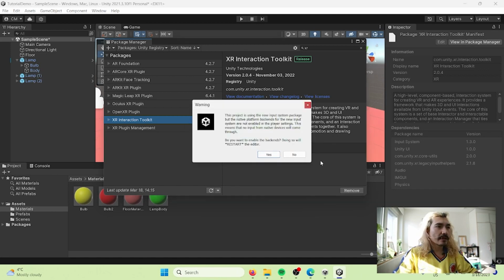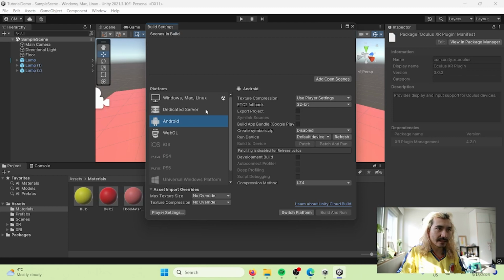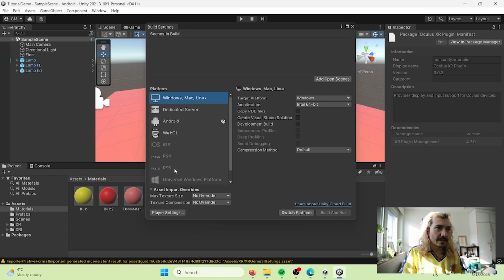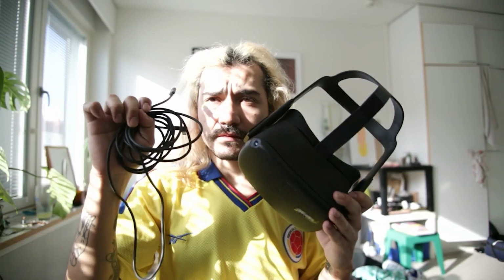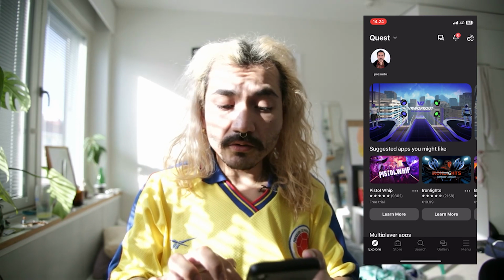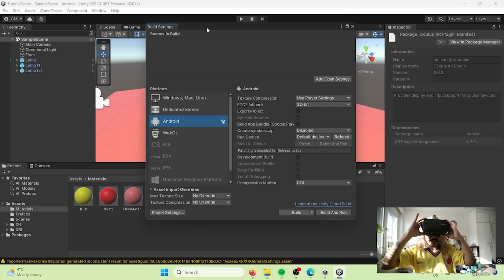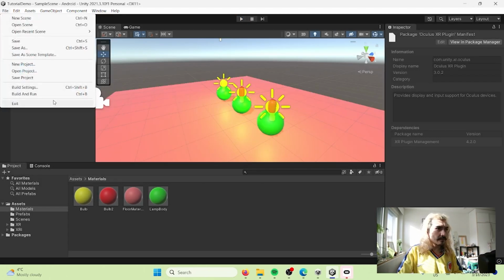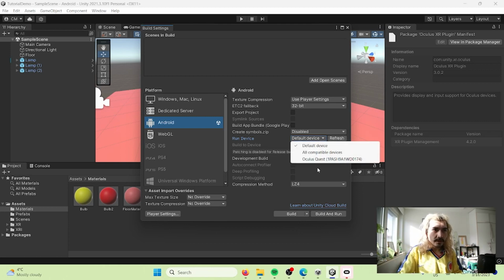VR & Unity intro | Packages, developer mode and setting up Oculus Quest with Unity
This is a series of introduction videos to Unity and VR (a Recap of a workshop course) created by professor Carlos Papi, english native speaker.

This is the third part. It is time to pair the VR Headset with Unity.

0:00 What and why?
0:24 Packages and Switch Platform
3:36 Enable Developer Mode in Oculus Headset
5:55 Link Cable and Run Test
7:29 Check Your Headset